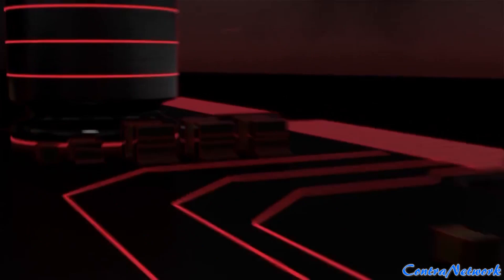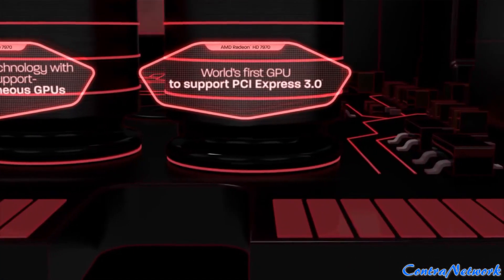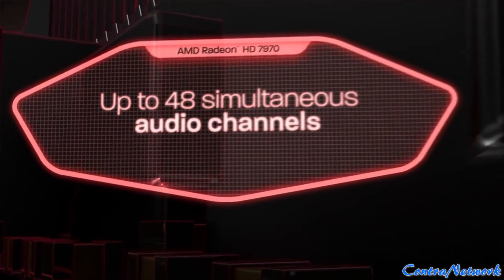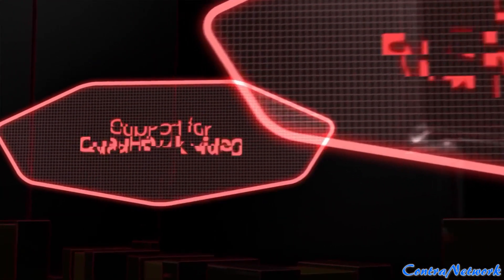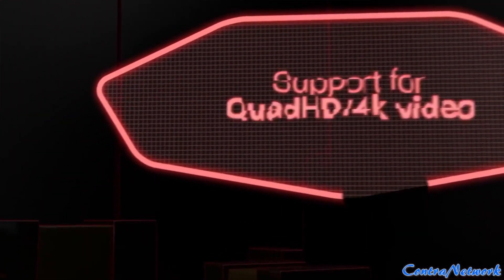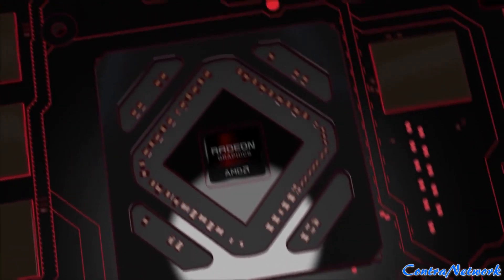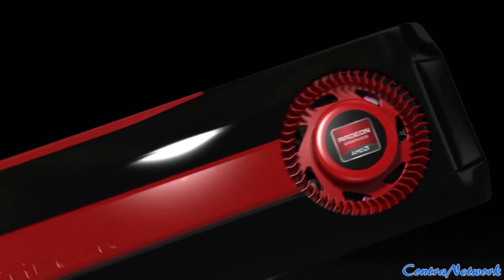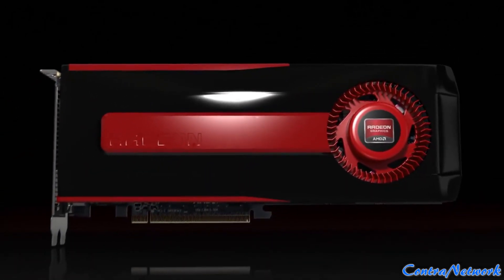Ati Sapphire 7950 OC 3GB - Unboxing & Test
La scheda è veramente ottima, sia nelle prestazioni che nella dissipazione. :)
I Test sono stati fatti senza nessun OC, quindi la scheda può dare molto di più in quanto a prestazioni.

Il mio sistema completo (Mai fatto OC)

Case: Cooler Master Elite 430 Gaming ATX |
Scheda Madre : Gigabyte P67A-D3-B3|
Processore : Intel Core i5 2500K @ 3300MHz|
Dissipatore: CPU Arctic Cooling Alpine 11 GT Rev2 |
Ram: 8Gb G.Skill Ripjaws-X F3 1600 Mhz (2x4) |
Scheda Video: Ati 7950 OC Version - Dual Fan
Hard Disk : Seagate 500GB |
Alimentatore: PC Power X 750W 120mm fan |
Scheda di acquisizione video: Avermedia h727 |
Monitor: Samsung SMB2330HD